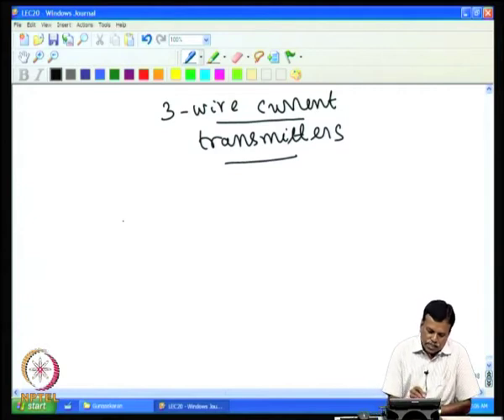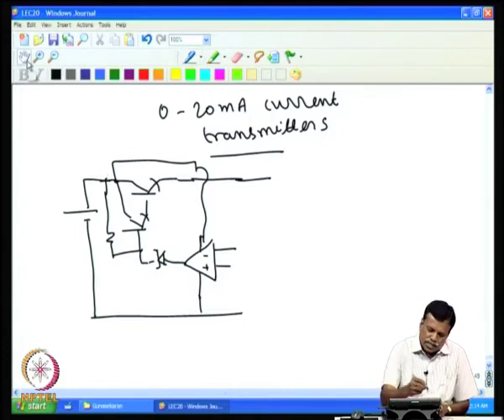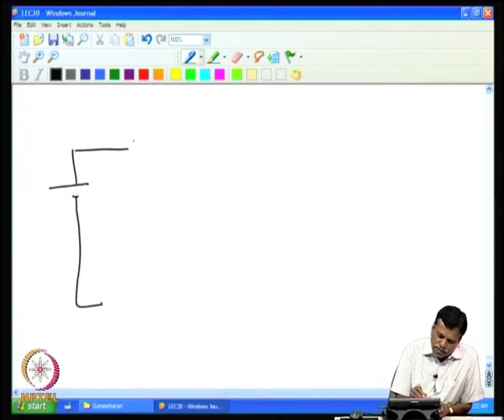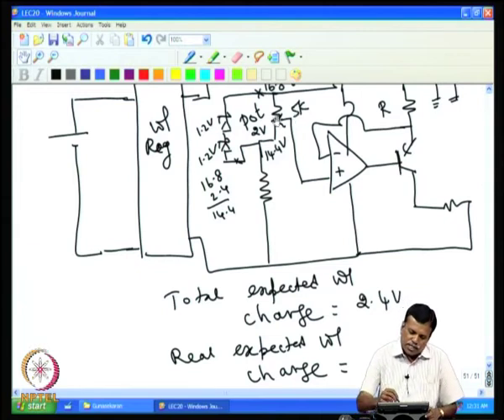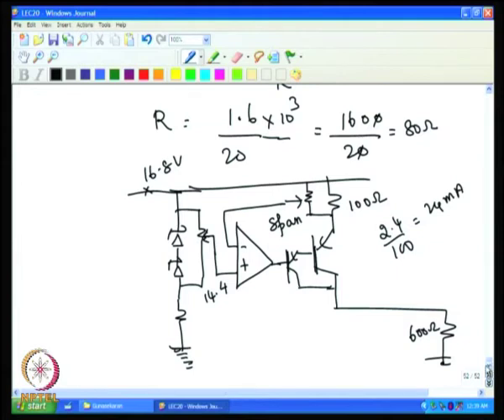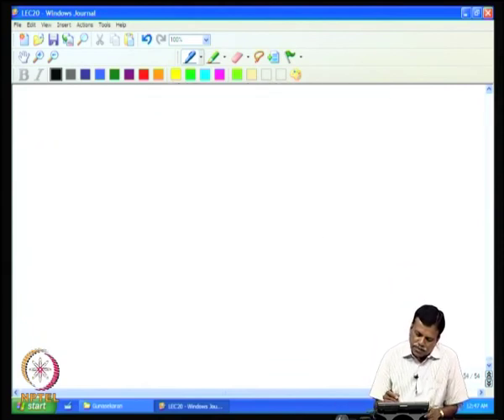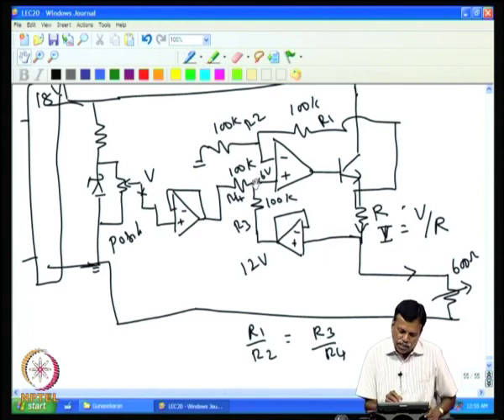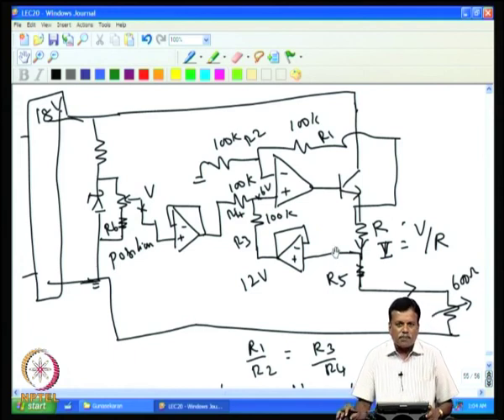Mod-05 Lec-28 3-Wire Current Transmitter